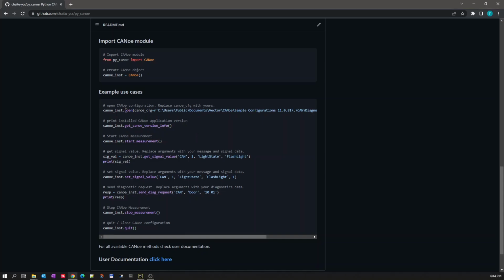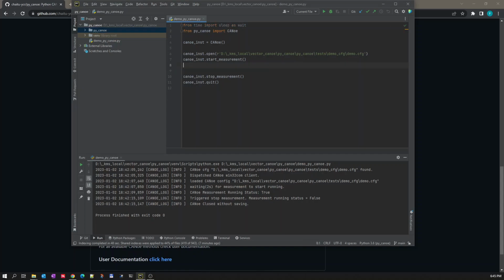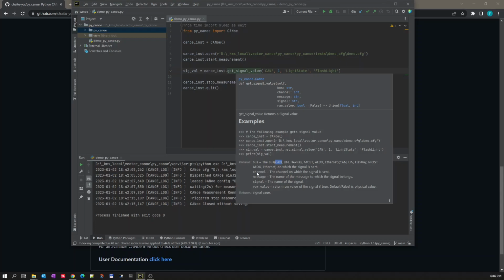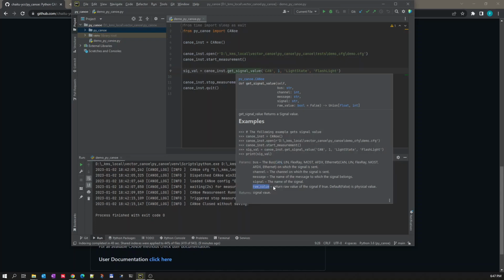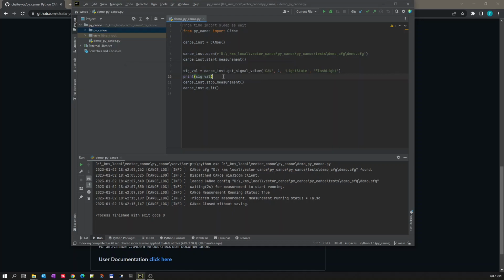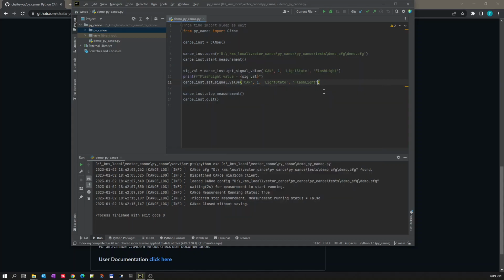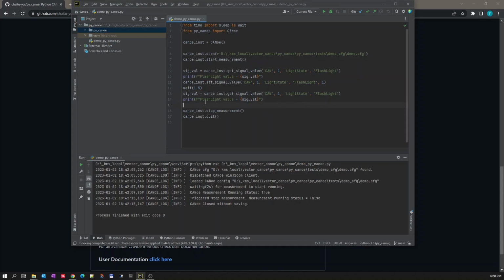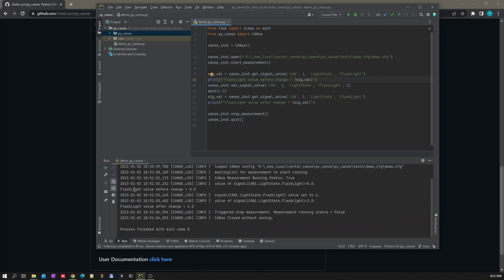How to get signal value and set signal value using Python and CANoe